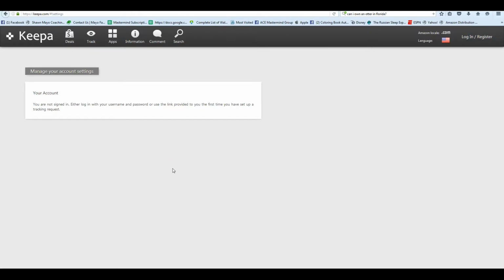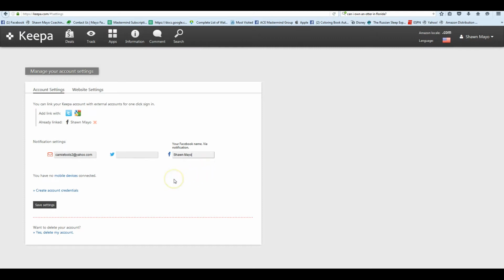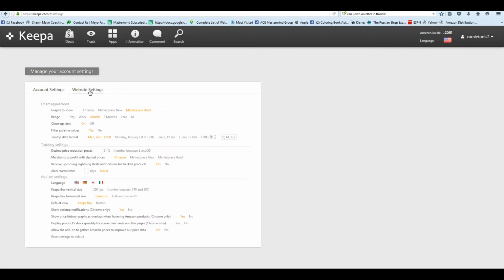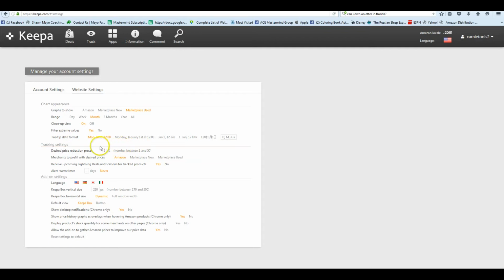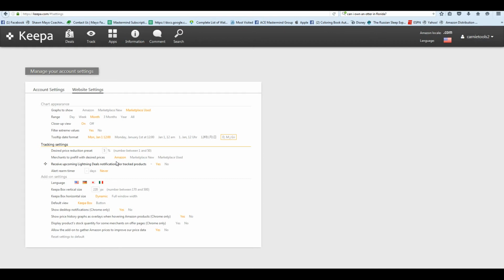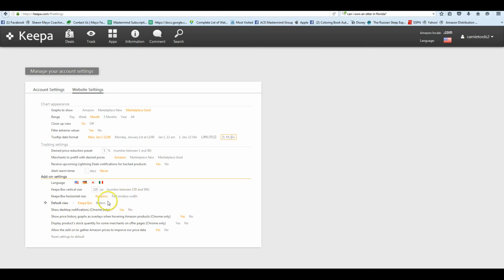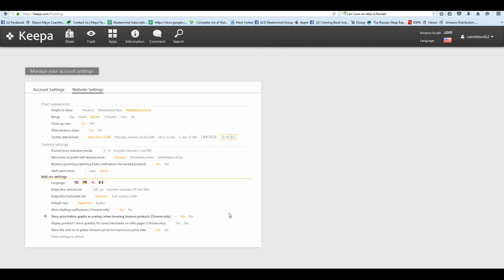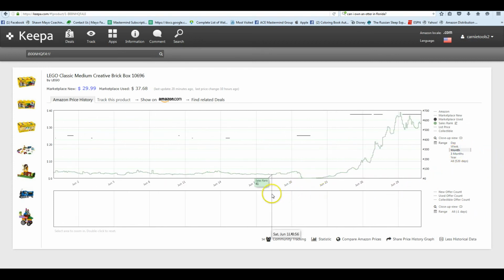Keepa Settings-How to Start Selling on Amazon FBA for eCommerce Sellers/Resellers-w/Shawn Mayo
In this video I take you step by step on how to navigate the Keepa.com settings section for your Amazon business. I share my screen and help you master this essential tool.

Keepa is a key tool that I utilize in this video in order to make an educated decision on flipping a book. I also offer a free course on Keepa with dozens of videos and walkthroughs on how to efficiently use the tool and implement in into your business strategies.

Keepa is an essential tool we have implemented into our business and can be critical for finding profitable and scalable items to sell. Looking at the history of an item can not only help you to make the best, educated decision for your business.

About Keepa - Keepa is a modern Amazon Price Tracker; elegant, efficient and easy to use.